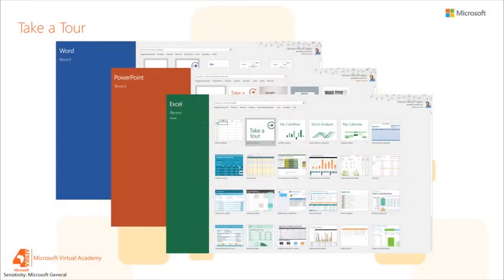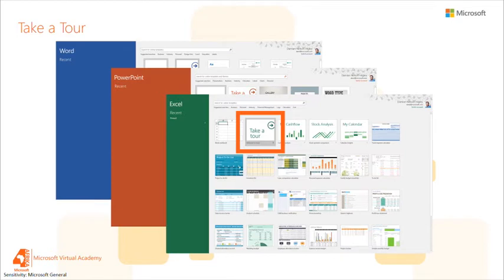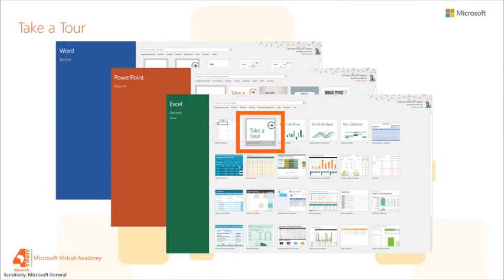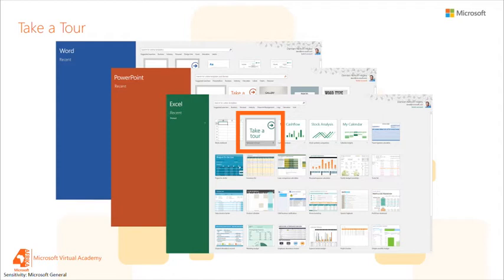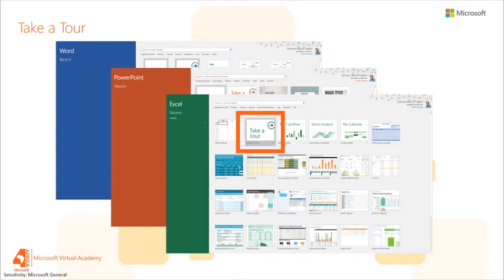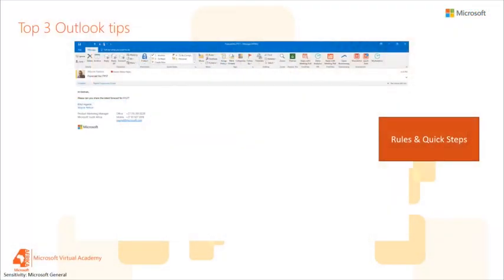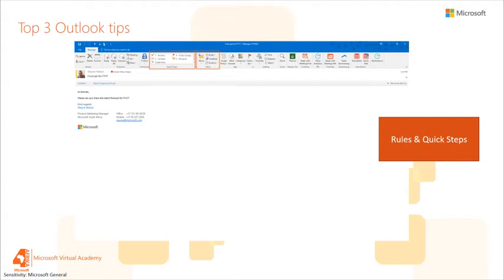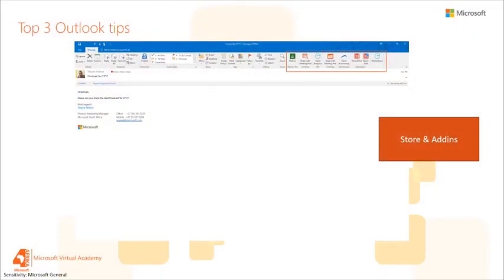Module2_5: Office Tips and Tricks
This session is to outline what the office suite package includes. It will also highlight the top 3 Office tips that will most likely have the biggest impact for any entrepreneur.